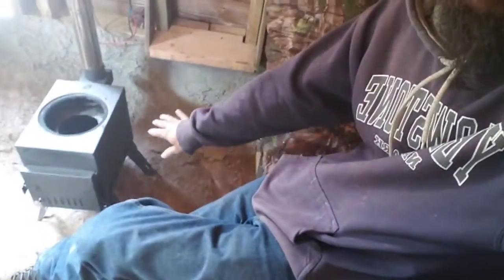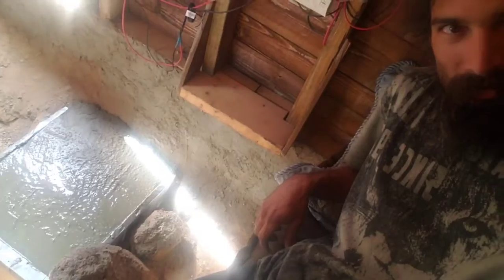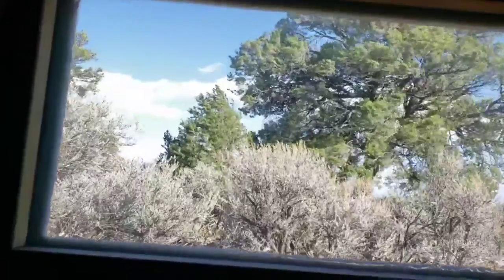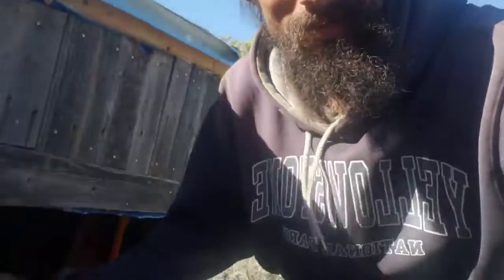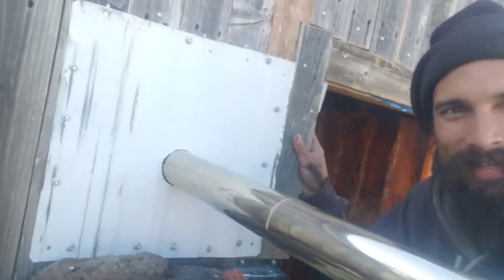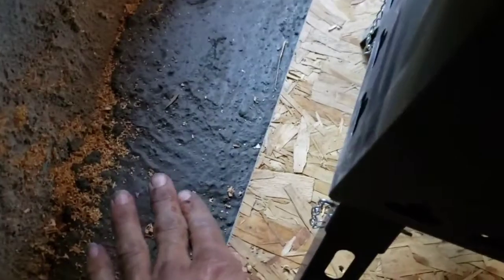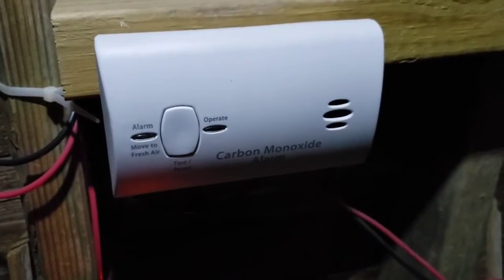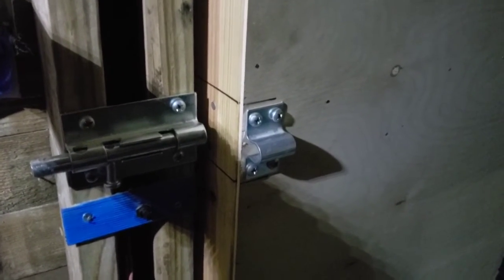Installing the Stove at the Pit House